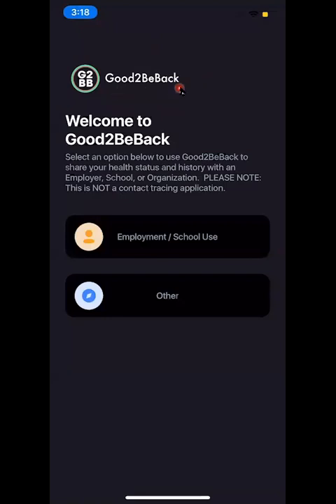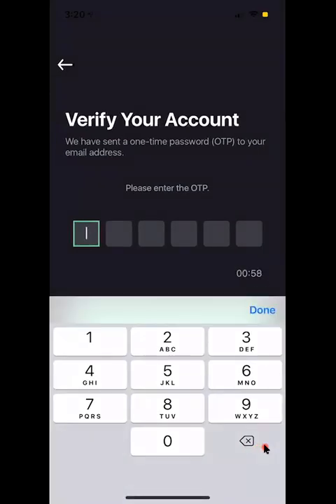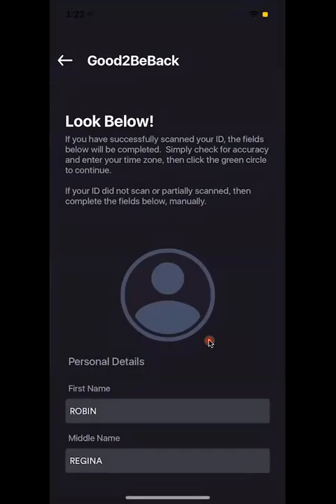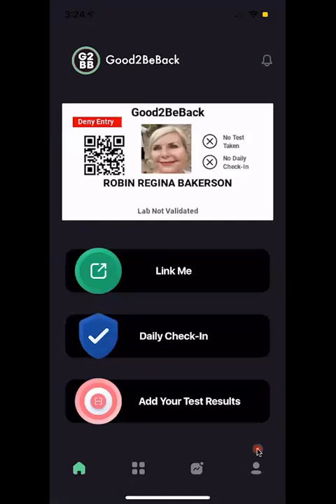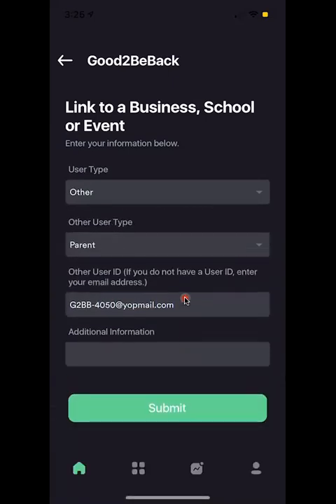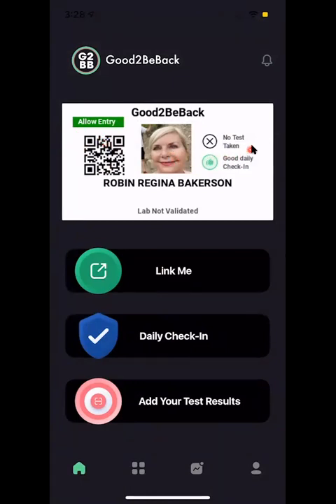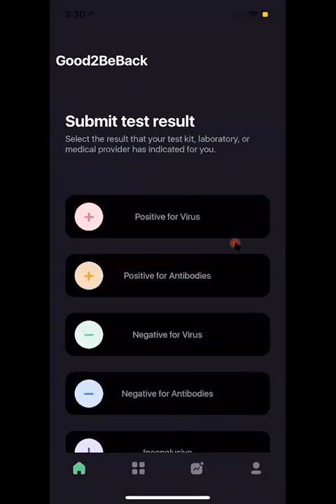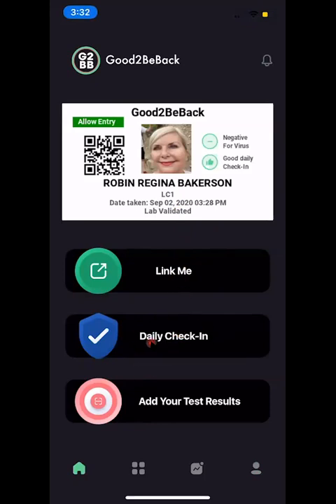Good2BeBack How to Register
Need to register on Good2BeBack? Watch this video to see how!